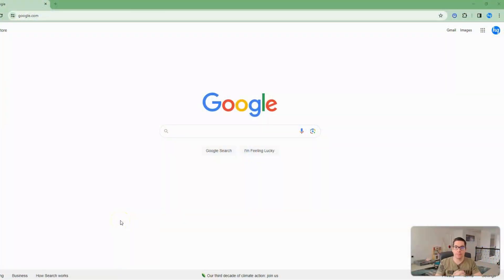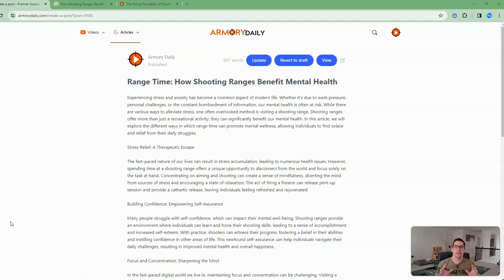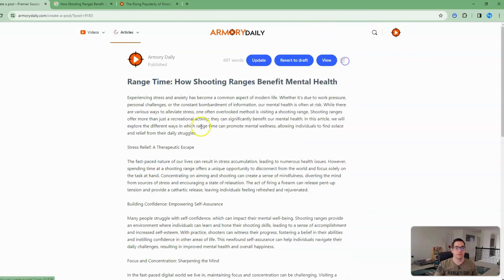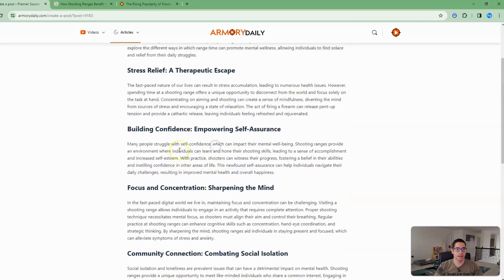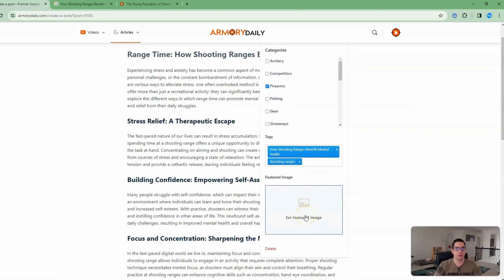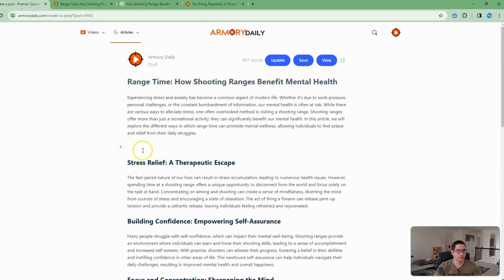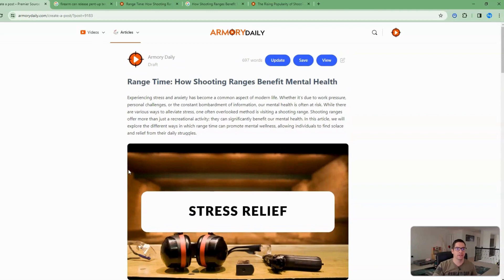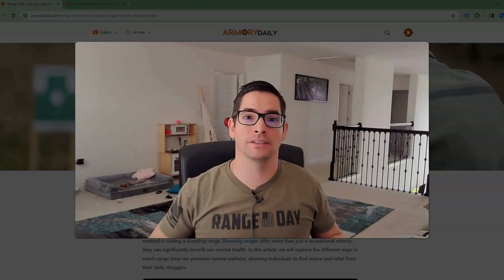How To Write an Article and Publish it On (Armory Daily)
In this video, you'll learn the step-by-step process to create compelling articles that captivate your audience. Whether you're a beginner or looking to enhance your skills, this guide is your key to success.

0:00 Getting Started With Armory Daily
1:00 Submitting an Article
1:48 Giving Away Plug
4:17 Article Settings
5:31 Title Tags and Header Tags
10:15 Adding Images
14:14 Links